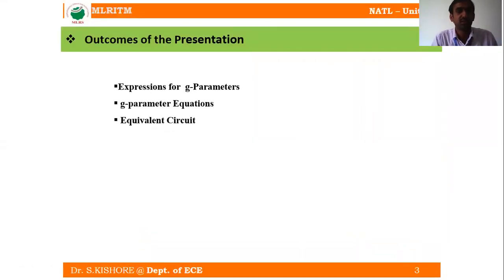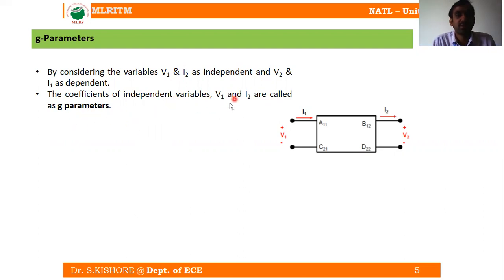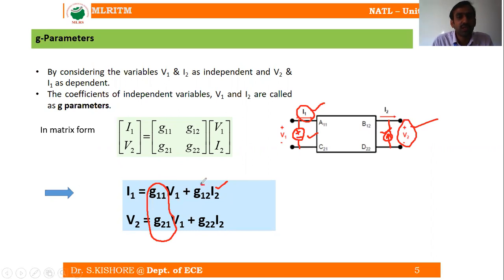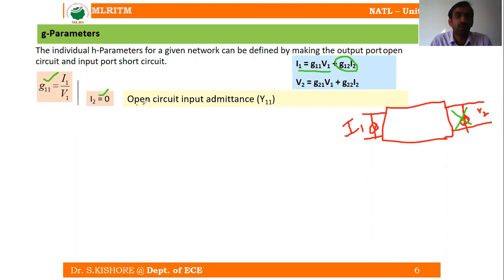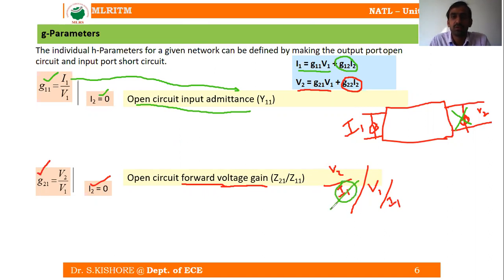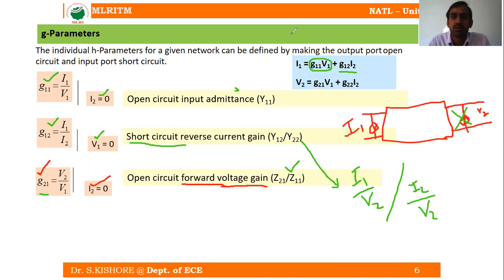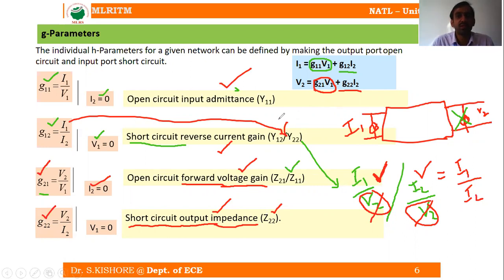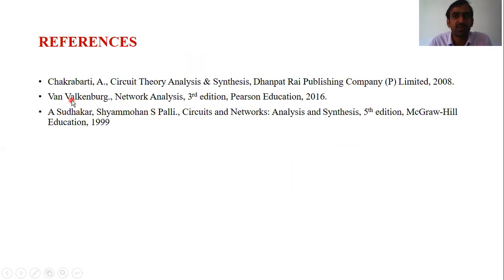Two Port Networks: g-Parameters|Networks and Transmission Lines| MLRITM|ECE